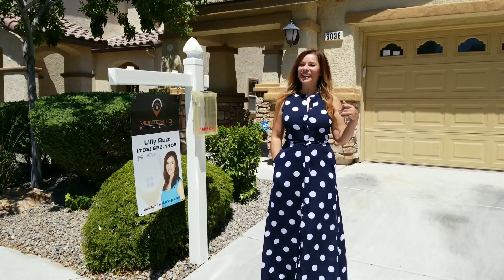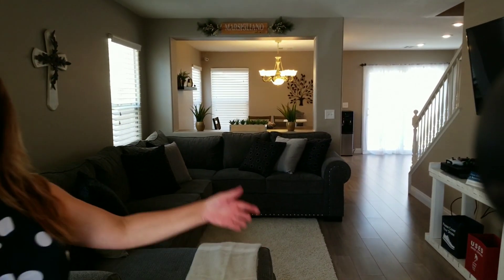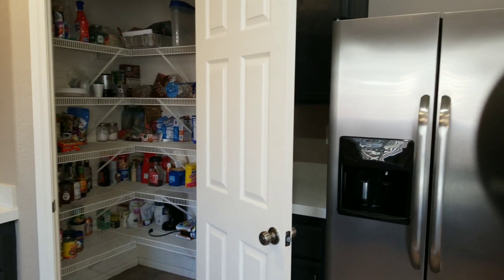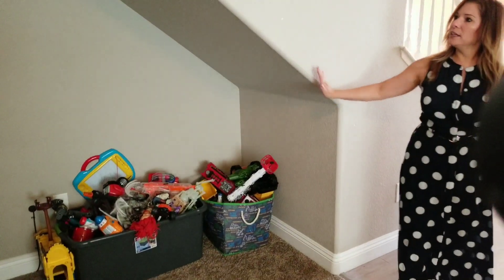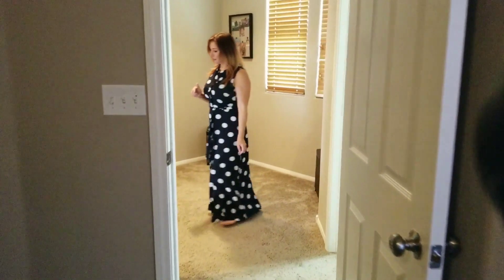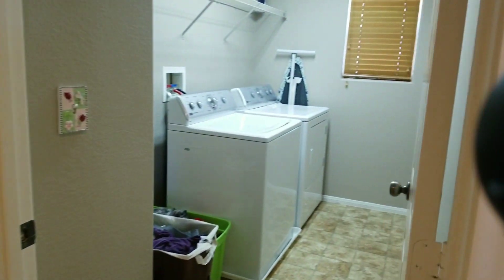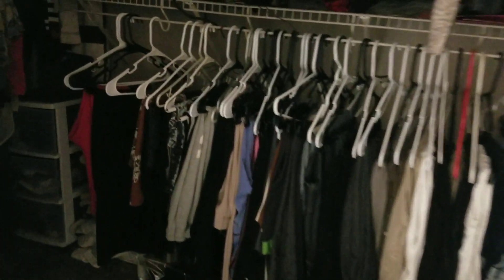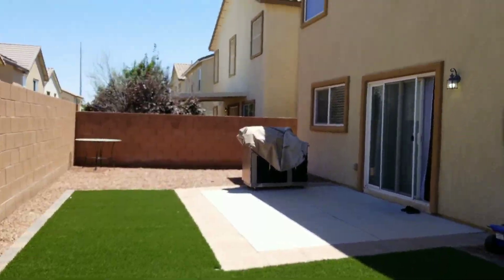6036 Sierra Lakes,North Las Vegas NV 89031- WOW Home- only $300000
Only $300,000 for over 1800 Sq. Ft of beauty! Build in 2008!! WOW
This beautifully & highly upgraded home features: 3 bedrooms, 1 large Den downstairs that can be used as 4th bedroom if needed, home office or anything else, 3 baths, 2 car garage, Stunning curb appeal and a covered porch entrance. The beautiful stone in front of the house and front porch makes this home feel even more luxurious than it already is before you even step in! As you open the door you are welcomed by a beautiful open floor plan, gorgeous flooring , living room is separated from the dining room. Kitchen has beautiful quartz countertops, stainless steel appliances,stainless steel sink,window, large pantry. This home also has Water Softener!
On the second floor you will find the 3 beds, 2 baths & the laundry room! Backyard has been recently finished as well w beautiful synthetic grass so u can enjoy for many years to come and with low maintenance! This home is ready to move in, All U have to do is bring your furniture, as sellers did everything else,even

ALL appliances are included & Water Softener!
HOA takes care of the front Landscaping!